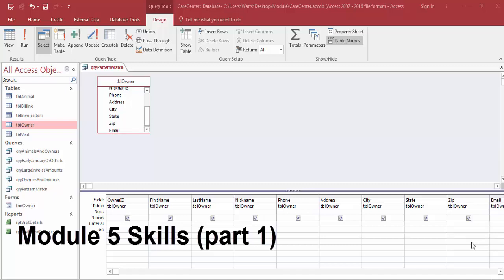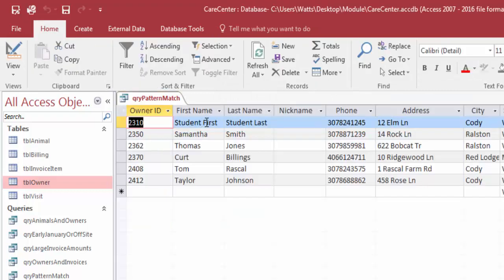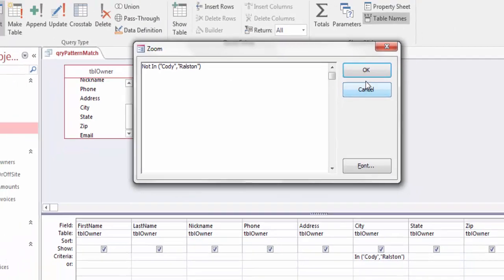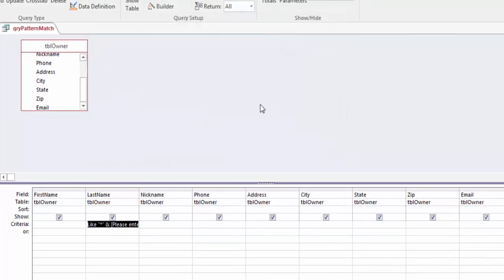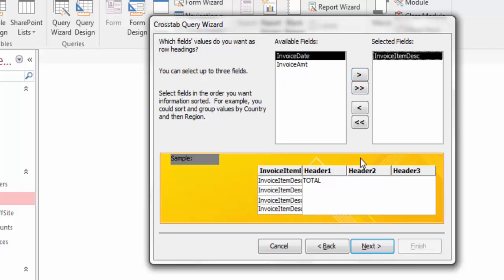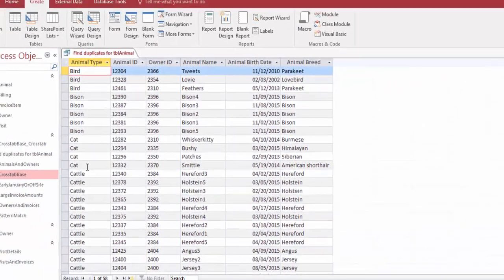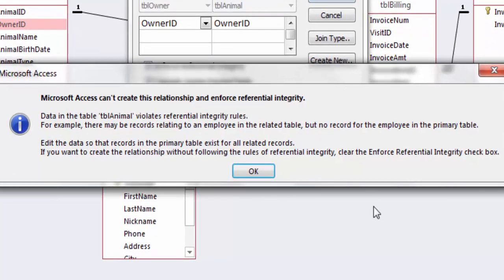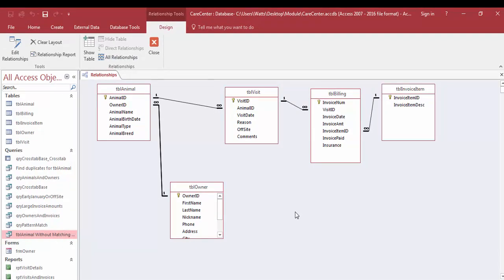Module 5 Skills Part 1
Advanced Access Queries and Table Design - Part 1